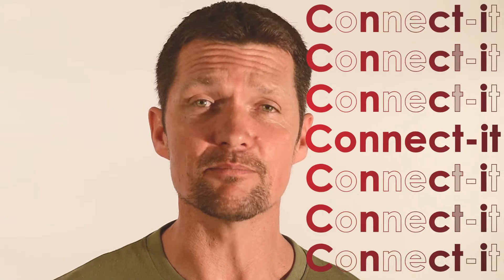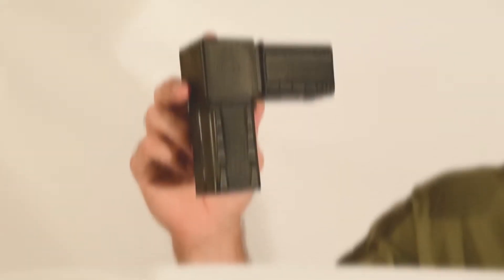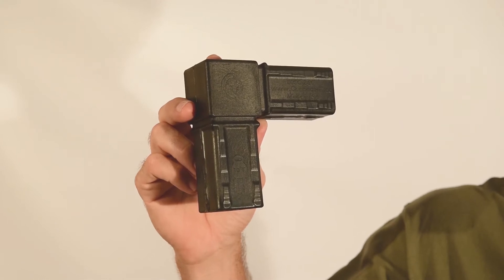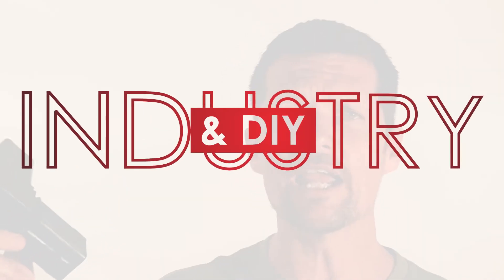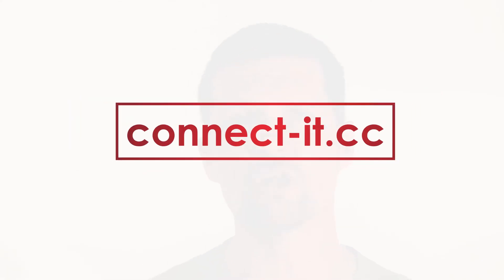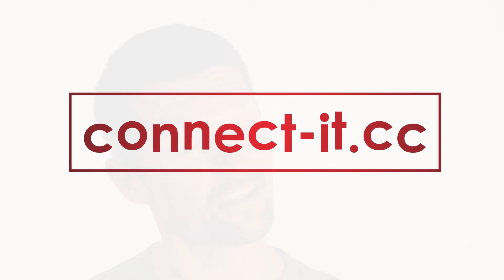Connect-it empowers you to do it yourself *DIY like a PRO*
Welding any tubing is a difficult and time consuming task. Connect-it enables you to build structures using square (19mm, 25mm, 38mm, 50mm) or round (25mm) steel and aluminium tubing without needing to weld. Imagine all the time you can save with our modular framework solution that is as easy as 1-2-3.